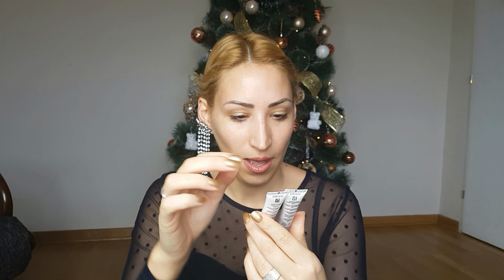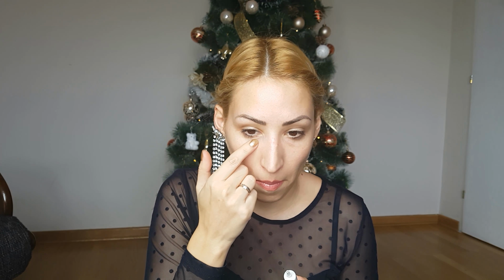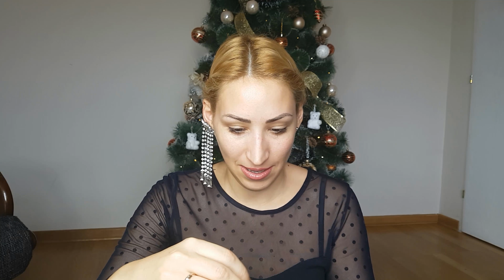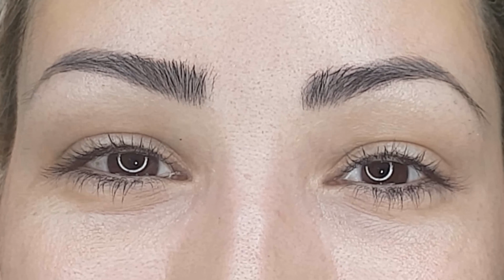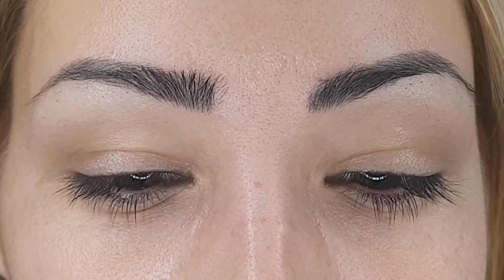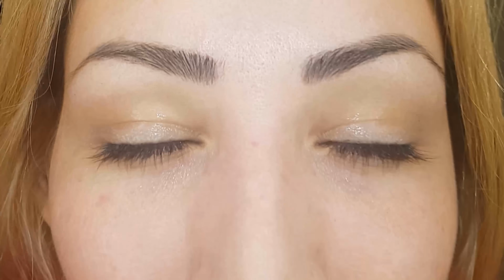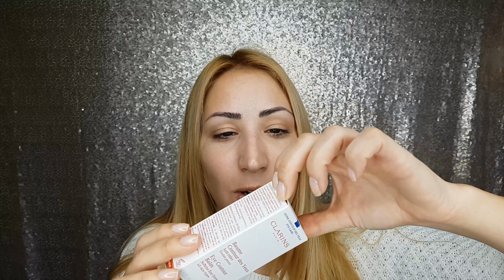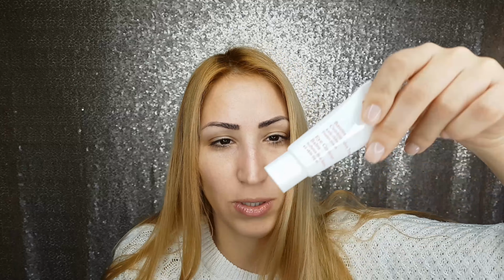RoC Pro-Sublime Anti-Age Eye Perfecting System Intensive Review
Inspired by electro-stimulation, this skincare product contains the E-PULSE™ technology. This patented technology1 creates low level micro-currents to stimulate skin’s regeneration2. This skin care penetrates rapidly and has been specifically formulated to be used on the sensitive area of the eye contours.

1US granted patent

2In vitro test

Suitable for all skin types
Fragrance free
Proven tolerance
Format 2x10ml
Reduces dark circles by -69% after 8 weeks 4

ACTIONS:
PROVEN RESULTS
Your eye area is rejuvenated, looks more rested and truly younger:

Dark circles and eye bags are visibly reduced.
Eyelids look lifted3 and eye contours are visibly firmer.
Fine lines, wrinkles and crow’s feet are visibly reduced.
Visible results on the eye contours are immediate and continue to improve as you apply daily:

Immediately after application4:

Eyelids improvement:  -57% (19 subjects)
Dark circles: -22% (28 subjects)
Under-eye bags: -33% (24 subjects)
Under-eye fine lines: -35% (34 subjects)
After 8 weeks4:

Eyelids improvement: -70% (17 subjects)
Dark circles: -69%  (26 subjects)
Under-eye bags: -42%  (22 subjects)
Under-eye fine lines: -39%  (32 subjects)

Fragrance free
Proven tolerance
Format 2x10ml

ACTIONS
PROVEN RESULTS
USE
Apply daily, once a day, on the eyelids and on the eye contours.
A 2-step system:
Step 1: Delicately apply the grey Eye Perfecting Concentrate.

Step 2: Gently pat the Eye Perfecting Activating Fluid on top of the concentrate.

Ingredients :

E-Pulse™ technology, the result of many years of research, is a RoC® innovation which is inspired by the science of bioelectricity.

Indeed, within living cells and in the tissues of all living organisms we can find electrical currents of low intensity. This is part of a natural process for the transmission of information, essential to the functioning of all the body’s cells, which is called bioelectricity. This mechanism allows our body to stimulate, operate and coordinate its vital functions. Thus, the nervous system or cardiac contractions, for example, are regulated by electric pulses.

Widely used in modern medicine (heart ECG, electrotherapy, regenerative medicine …), bioelectricity can also control the skin repair systems. Professionals today use electro-stimulation, to improve the appearance of the skin, more particularly in certain anti-ageing treatments in the form of patches or portable electronic devices.

So, inspired by electro-stimulation, RoC® has created a real innovation in skincare: E-PULSE™ technology. For the first time in a cream, this patented technology creates micro-stimulations that accelerate the skin’s repair systems3 and help to visibly rejuvenate the skin’s appearance.

Benefits:
E-Pulse™ helps to visibly reduce dark circles, eye bags and puffy eyelids, as well as the appearance of fine lines, wrinkles and crow’s feet.

Mechanisms of Action¹:
E-Pulse™ technology creates micro-stimulations that accelerate skin’s natural repair process.
It stimulates the synthesis of collagen and elastin.
1At RoC®
2Patents issued in the United States
3In vitro test